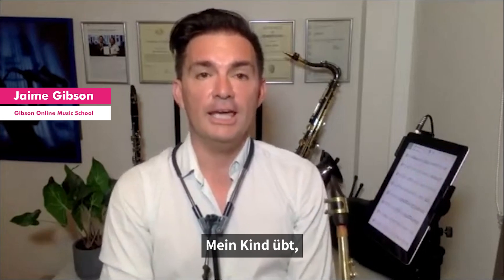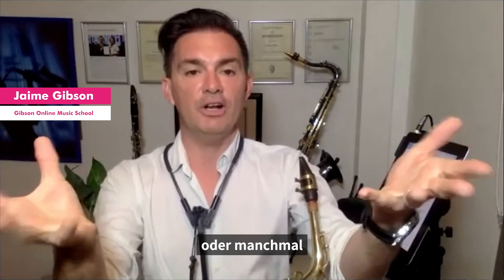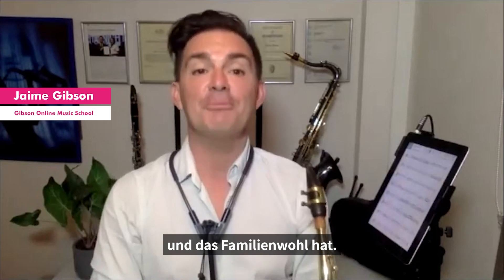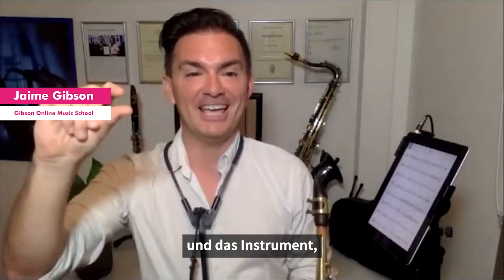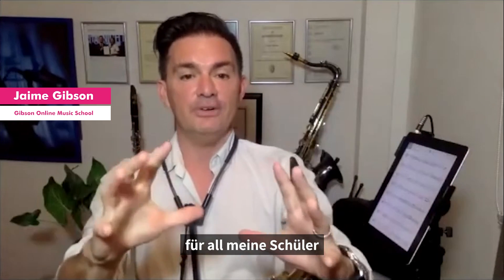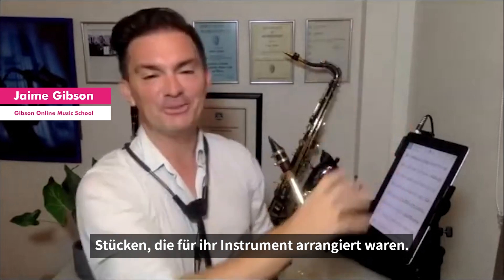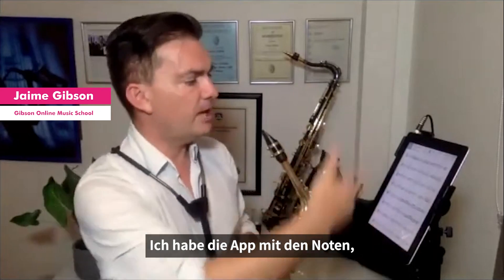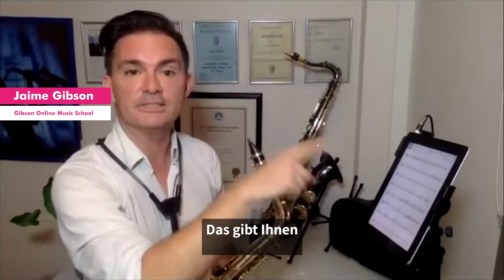Tomplay Für Lehrer: Schülermotivation mit Tomplay fördern